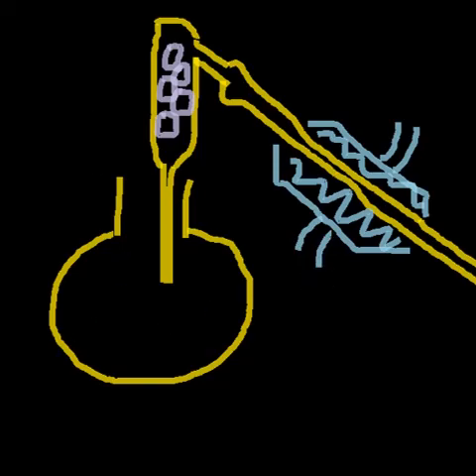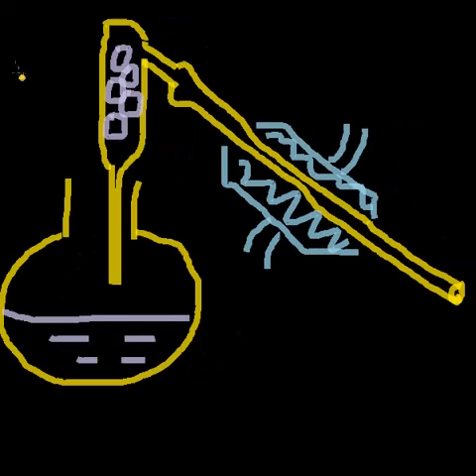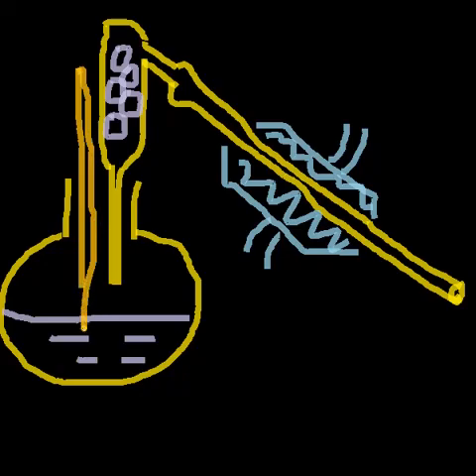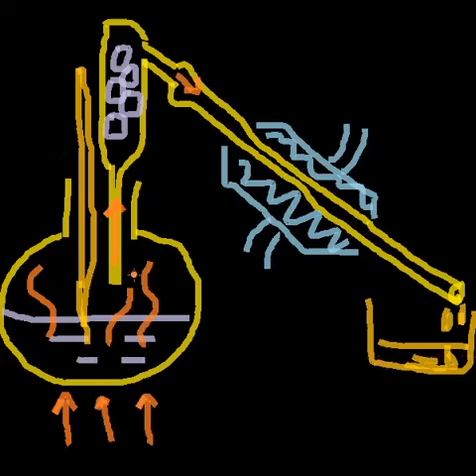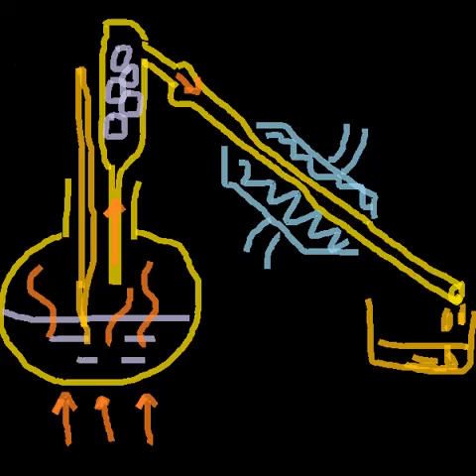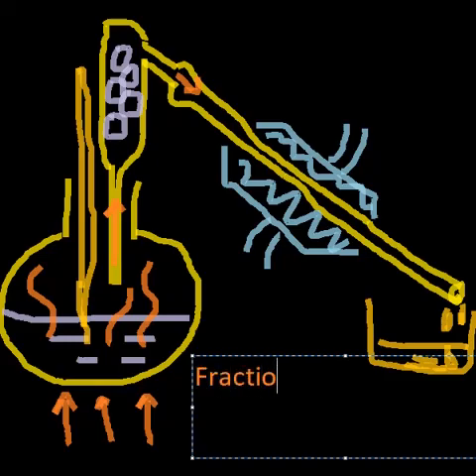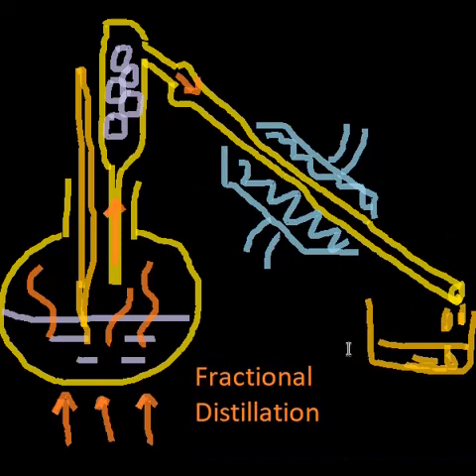#13 Fractional Distillation CBSE IX Sc CH 2 (Is Matter Around us Pure)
This video discusses about what process is adopted for separating two miscible liquids which have difference of boiling point less than 25K